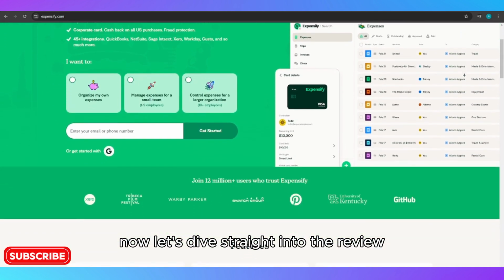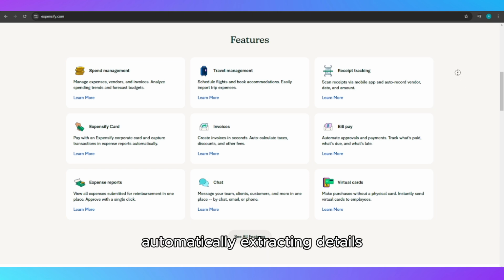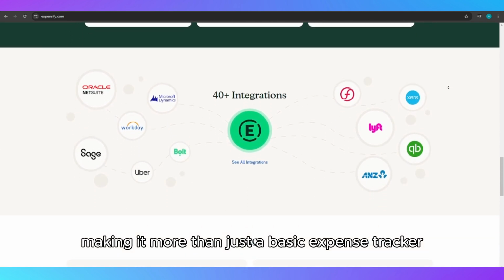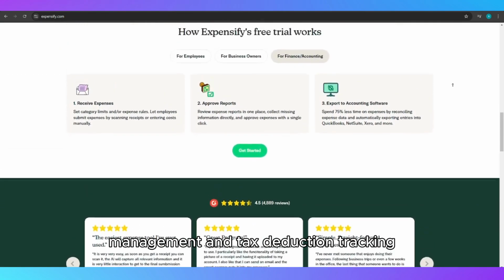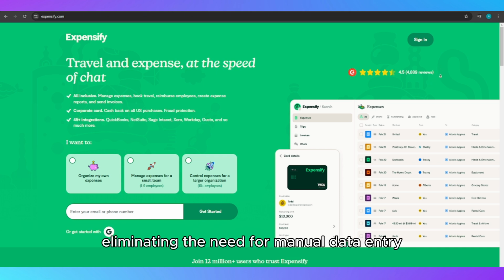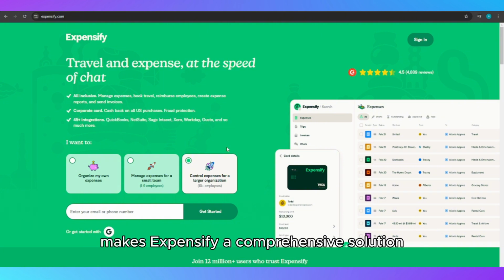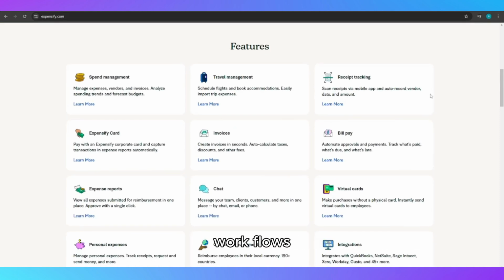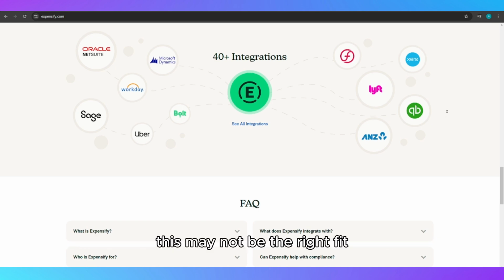Expensify Financial Tool Full Review - Features, Strengths, Weaknesses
In this video: Expensify Financial Tool Full Review - Features, Strengths, Weaknesses